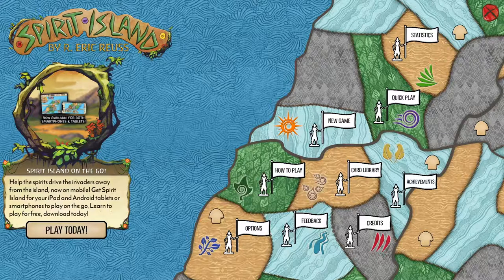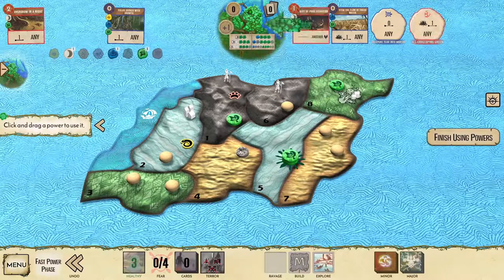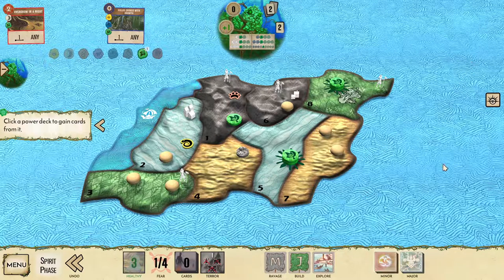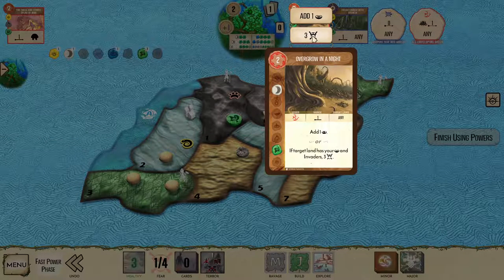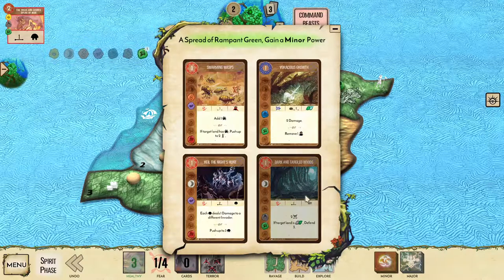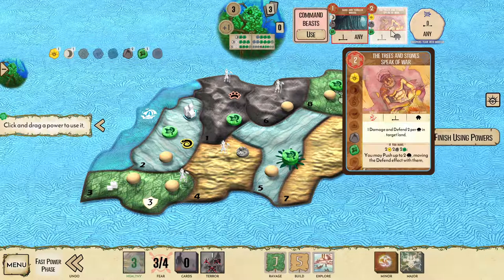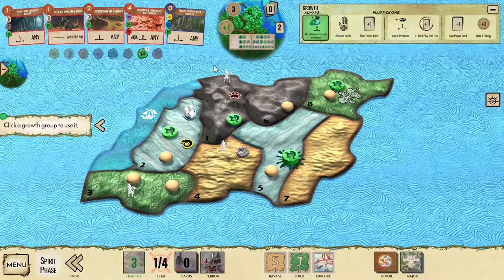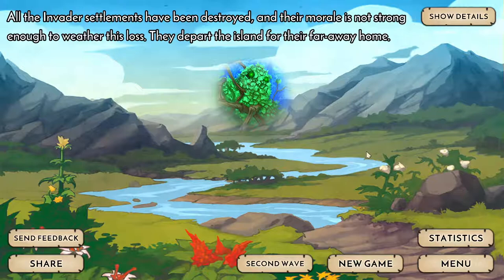Spirit Island Walkthrough - Spread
A guide to speedrunning Spirit Island as A Spread of Rampant Green.

Spread can go surprisingly fast! The route needs to be pretty flexible, though, and is reliant on getting a good Major. Still, it ends up being very consistent in taking control of the board (and sometimes winning) by turn 3.

If you're interested in trying this run or improving on it, please check out - we would love to have you there!